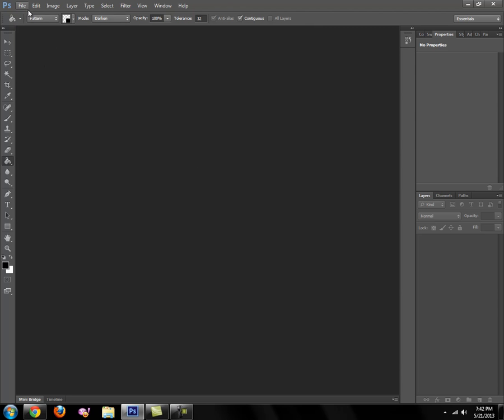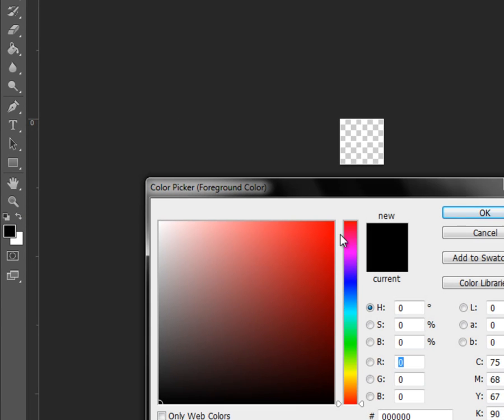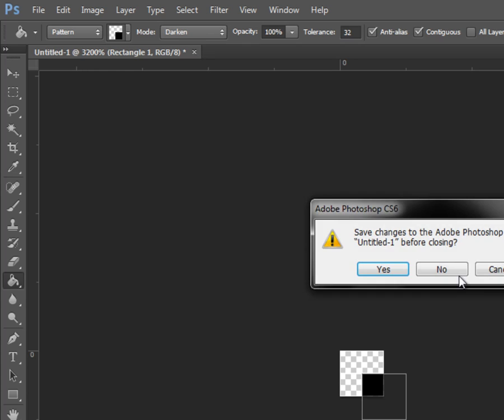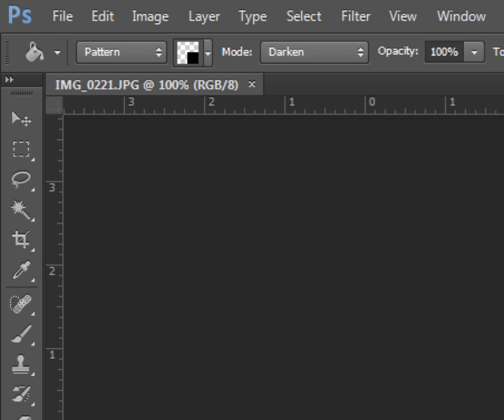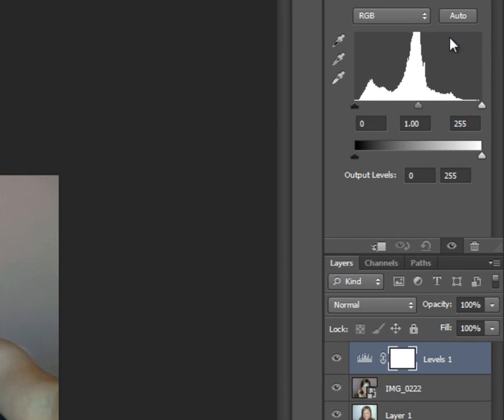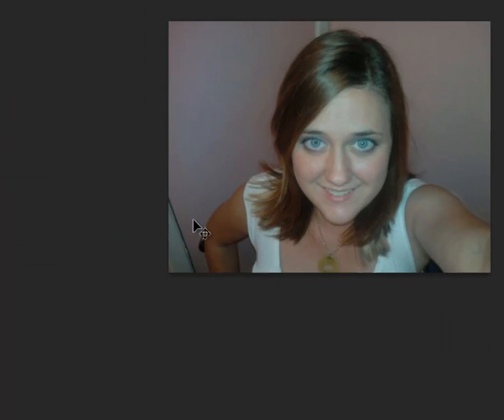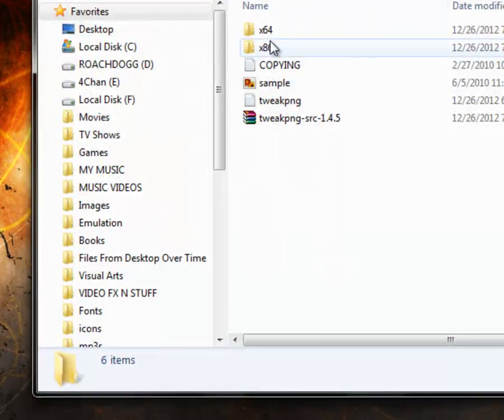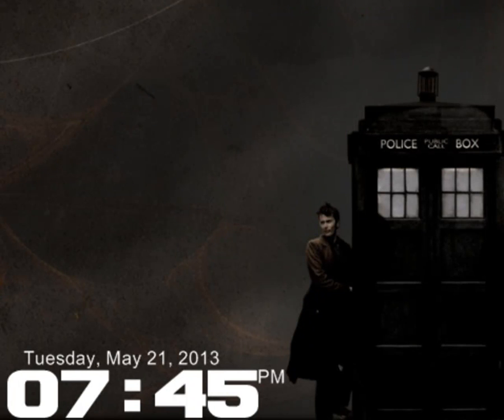Putting 2 Images Into 1 / thumbnail different than image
this is a short tutorial on how to make an image display as a different image depending on what it is opened up as. Also, on sites like 4chan, it allows the thumbnail image to be different than the actual image.